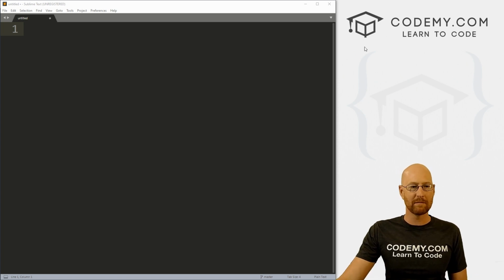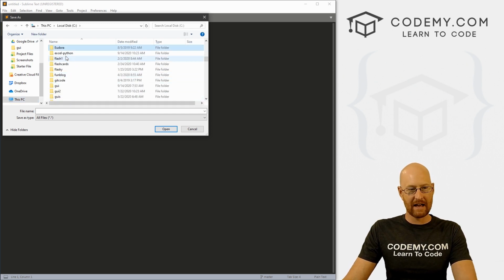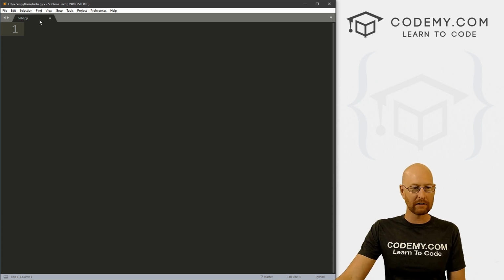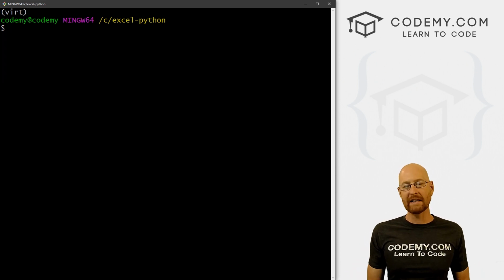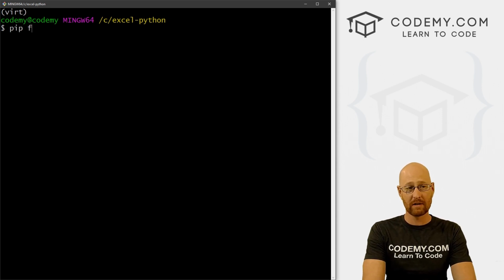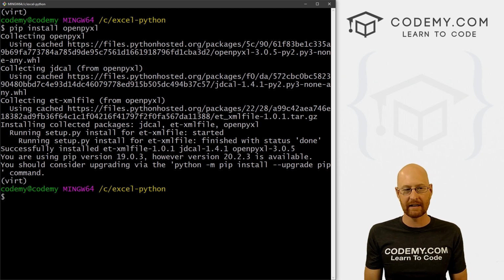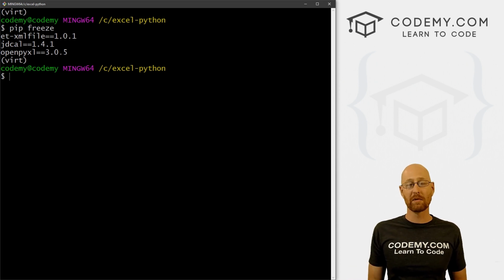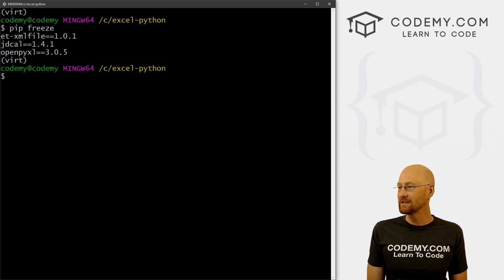Install OpenPyXL- Python and Excel With OpenPyXL #3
In this video we'll install OpenPyXL.

To install openpyxl we'll use the terminal and pip, the python installation program.

Installing openpyxl from the terminal is super easy, just activate your virtual environment and run the command: pip install openpyxl

That should do the trick!